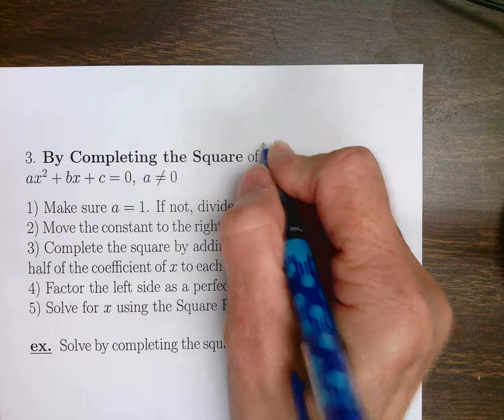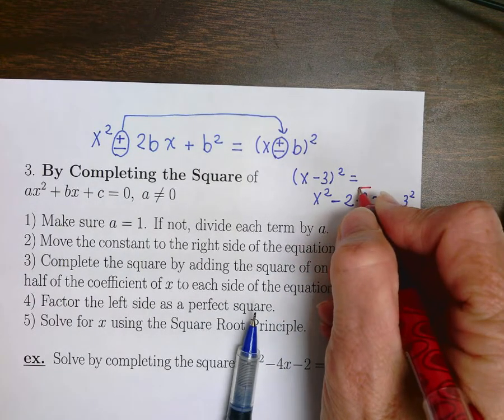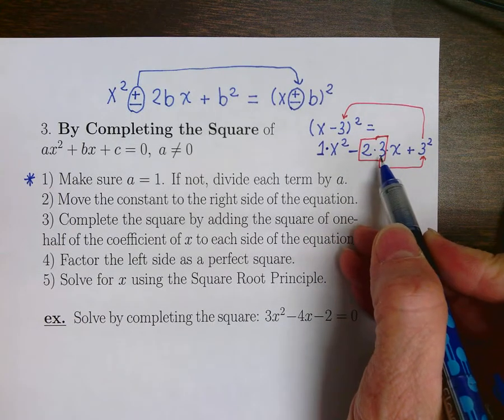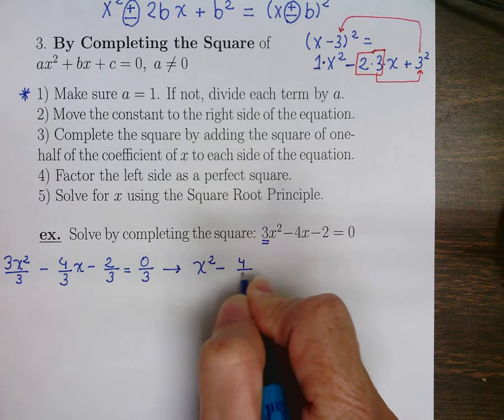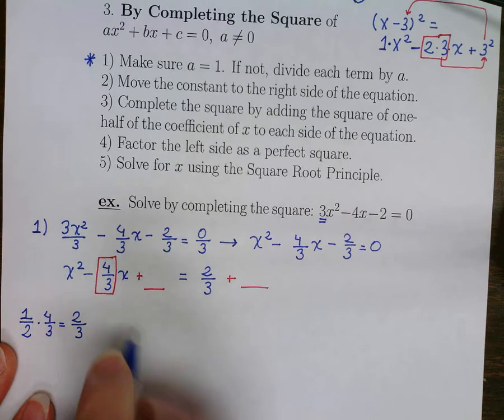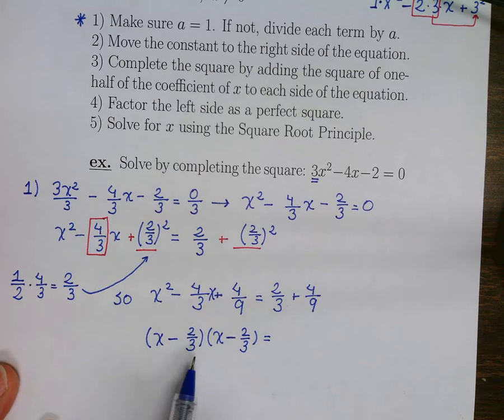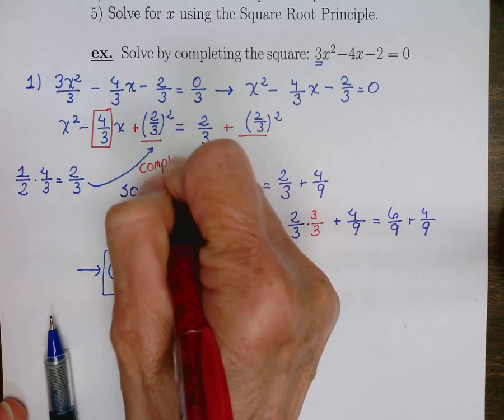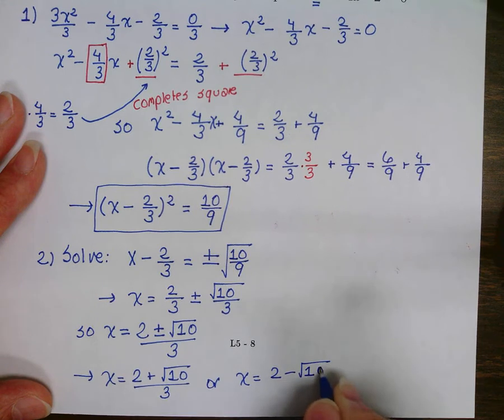lecture5 pg8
This is page 8 of lecture 5